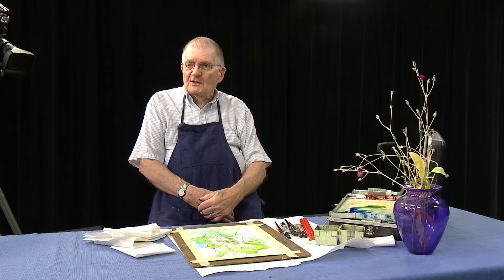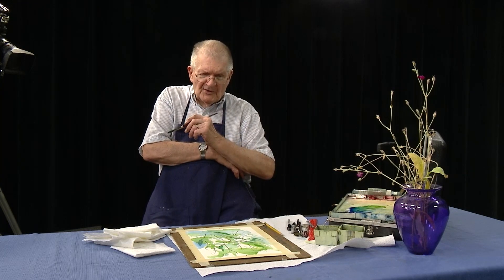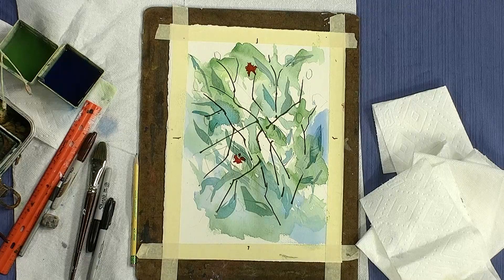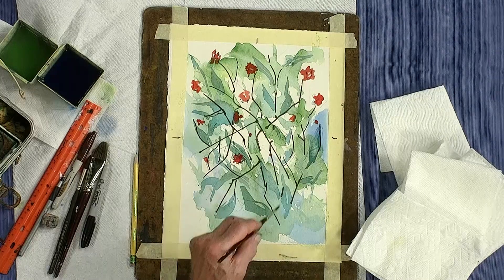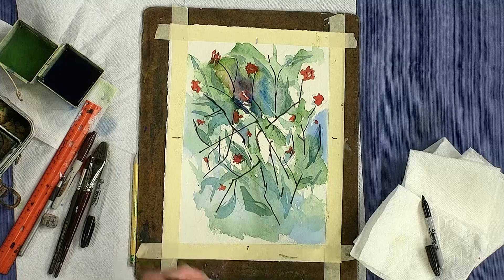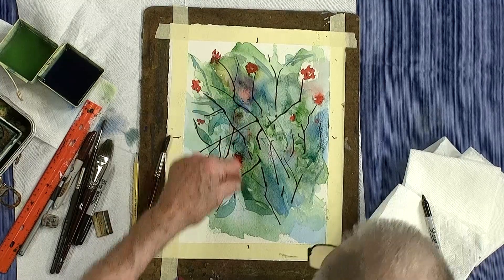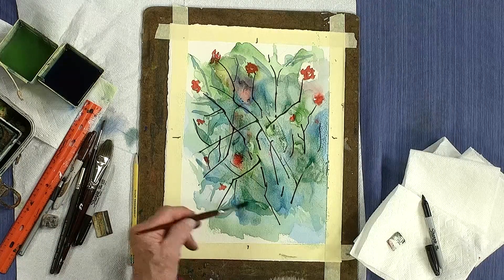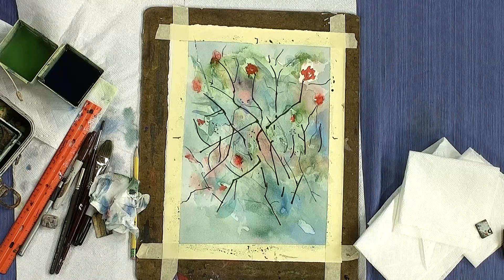Watercolor Studio 42 Episode 0621: Abstract Flower Bouquet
Learn how to paint an abstract flower bouquet!

Watercolor Studio 42 is an instructional watercolor painting show hosted by Attleboro artist Ben Macomber.